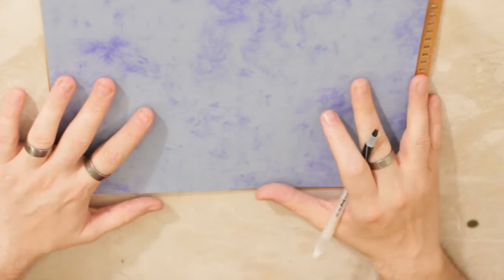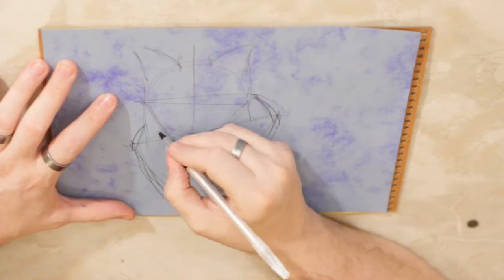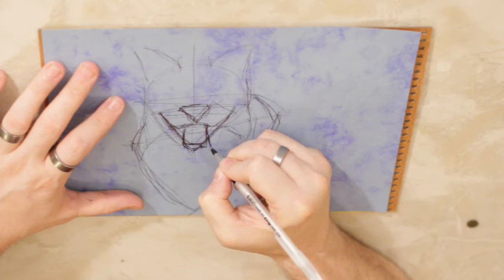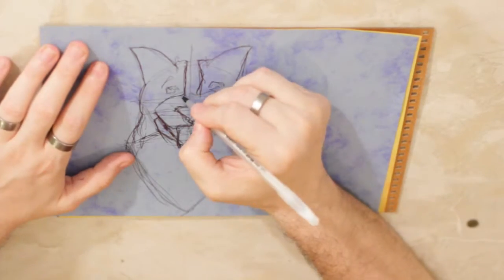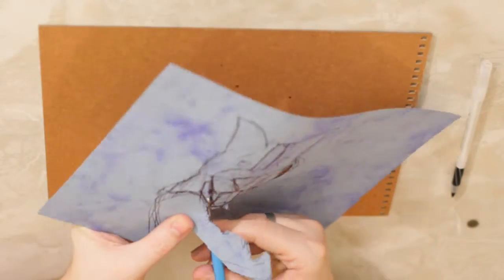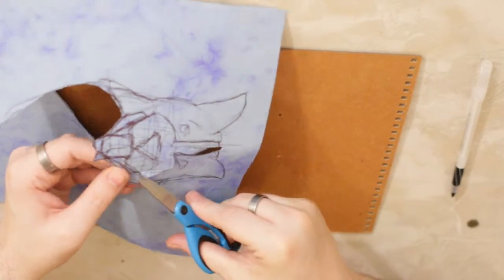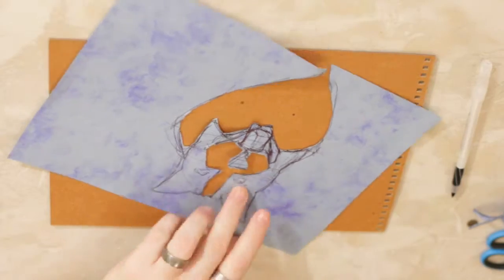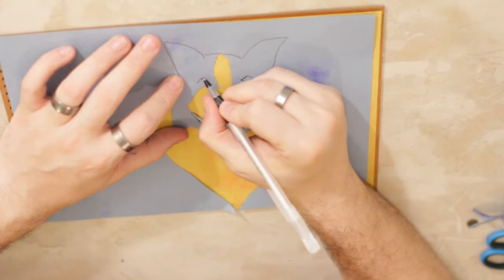Border Collie Crafts : Crafts for Kids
Border collie crafts are great projects for animal lovers both young and old. Get tips on border collie crafts with help from a graphic designer and illustrator in this free video clip.

Series Description: There are few better ways to get your children interested in embracing their own creativity than with a nice craft project. Get tips on various types of crafts that you can do with your kids with help from a graphic designer and illustrator in this free video series.